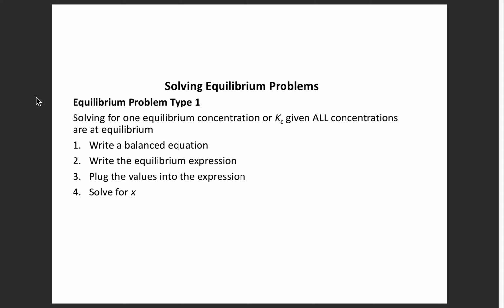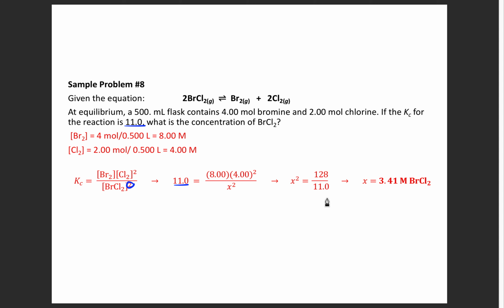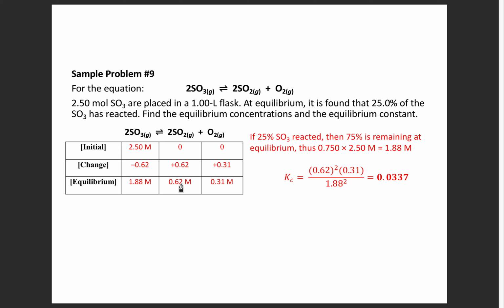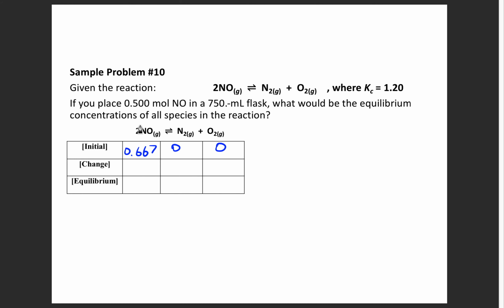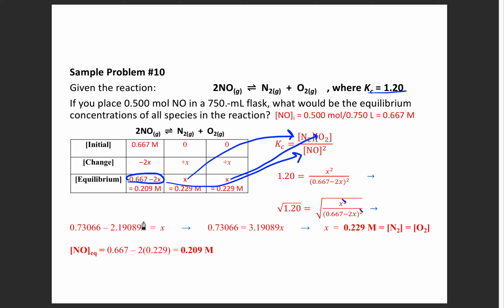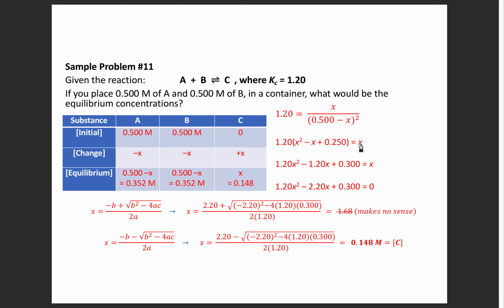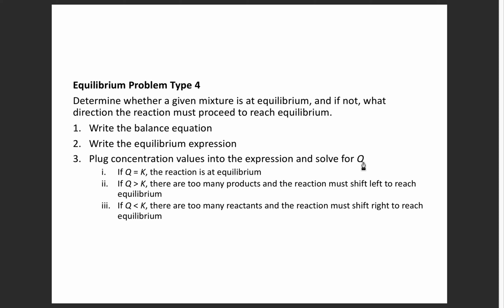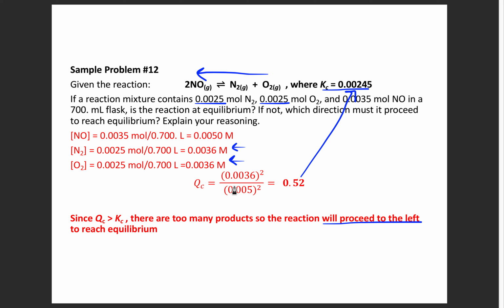HChem Unit 11 Screencast 4: Solving Equilibrium Problems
Here is the last video for the Honors Chemistry Unit 11 series explaining how to solve equations using the equilibrium expression and reaction quotient.